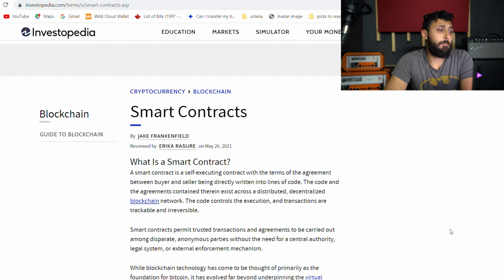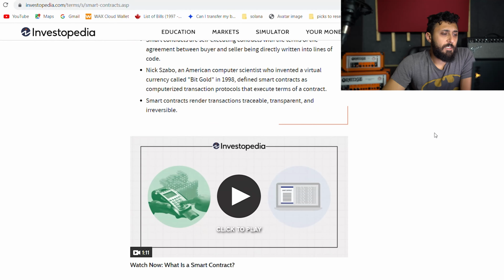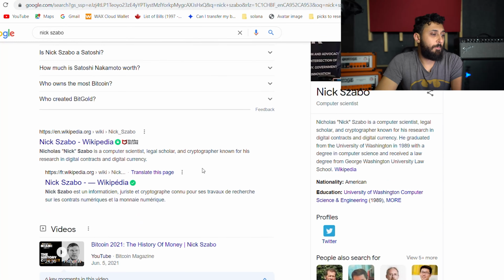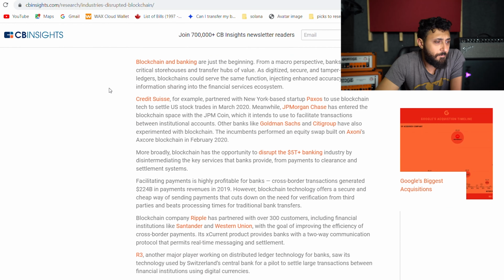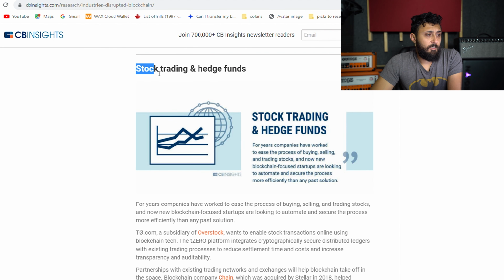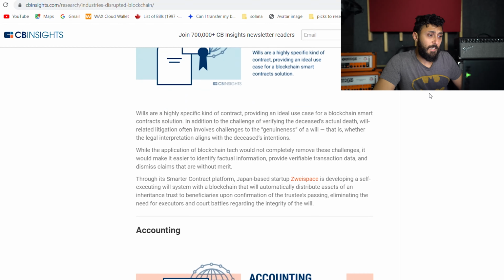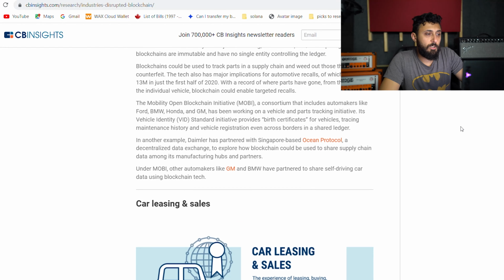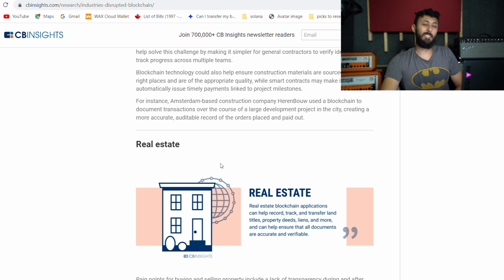Smart Contracts Explained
What is a smart contract? Well in today's video we will explain to you in the most simplest way what a smart contract is and the importance of it!